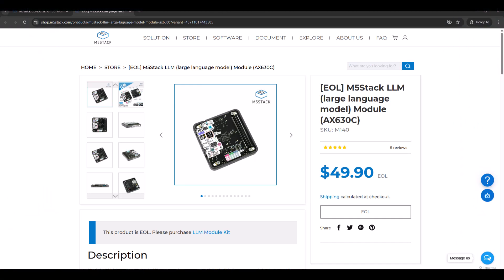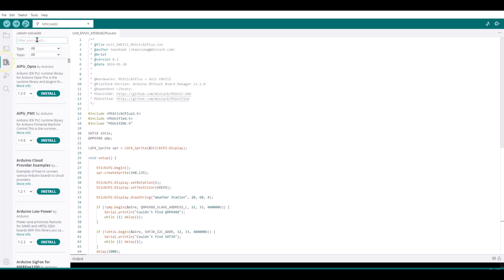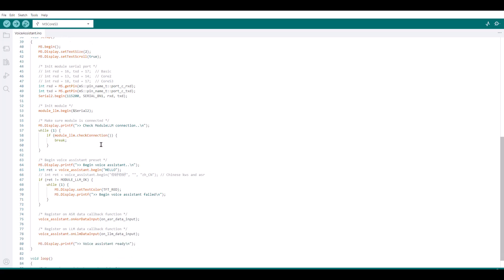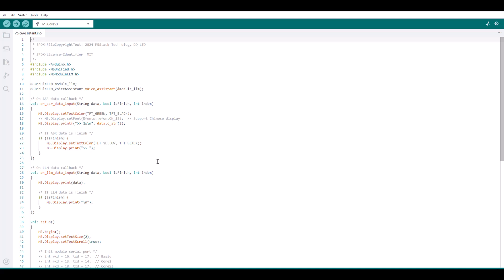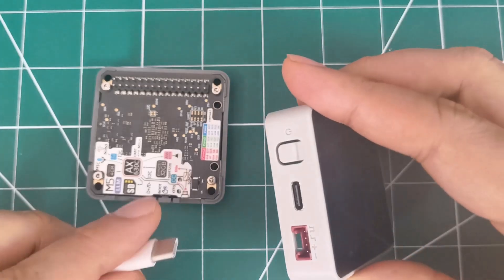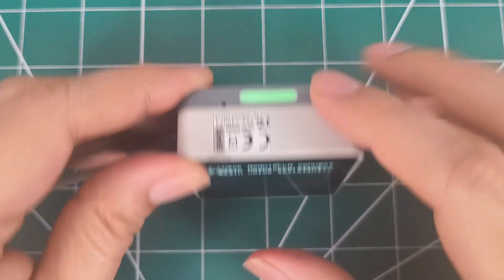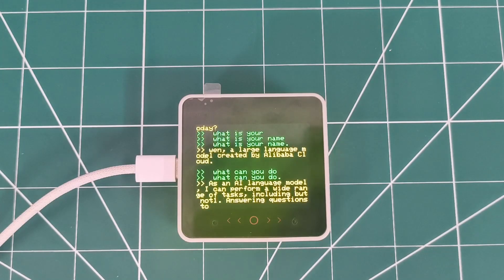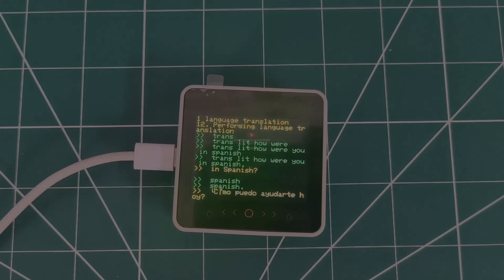M5Stack CoreS3 + LLM Module: From Code to Working AI Demo in Minutes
🤖 Complete tutorial on setting up and using the M5Stack LLM Module Kit with CoreS3 SE!

In this comprehensive demo, I'll show you:
✅ How to set up the Arduino IDE for M5Stack
✅ Step-by-step code compilation process
✅ Uploading firmware to the CoreS3 SE ESP32
✅ Connecting and configuring the LLM Module Kit
✅ Live demonstration of AI functionality including:
   - Wake word detection (KWS)
   - Speech recognition (ASR)
   - Large language model responses (LLM)
   - Text-to-speech output (TTS)

🔧 Hardware Used:
- M5Stack CoreS3 SE IoT Controller
- M5Stack LLM Module Kit (AX630C)
- Offline AI processing with 3.2 TOPS performance

💡 Perfect for:
- IoT developers
- AI enthusiasts
- Smart home projects
- Voice assistant applications
- Arduino beginners wanting to explore AI

🎯 What makes this special:
- Completely offline AI processing
- No cloud dependency
- Privacy-focused solution
- Easy Arduino integration

⏰ Timestamps:
00:00 - Introduction

- Arduino IDE Setup Guide
- Sample code repository